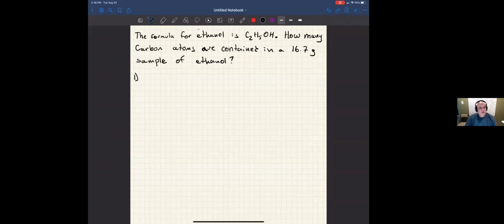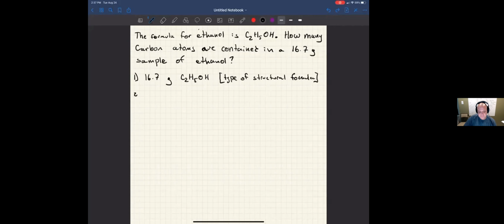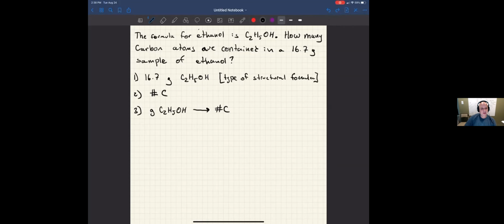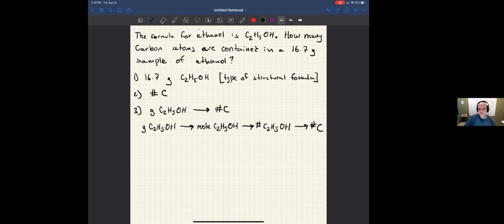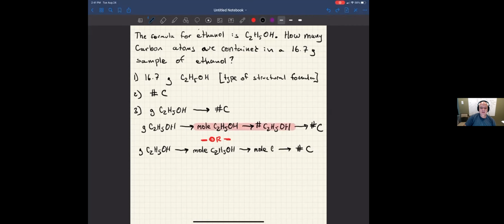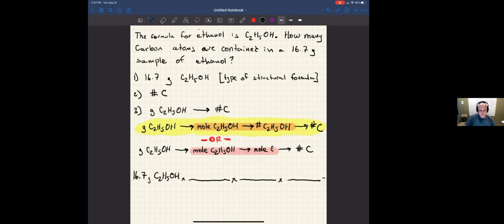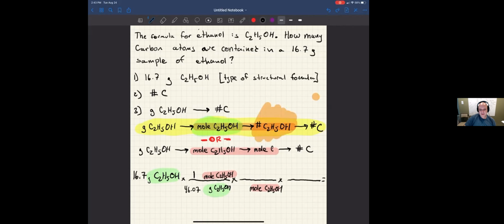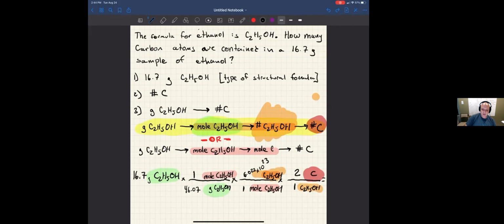General Chemistry 1 - Chapter 2 - Problem 12